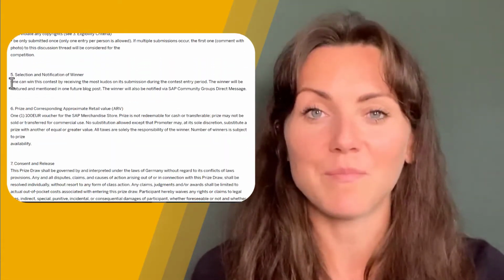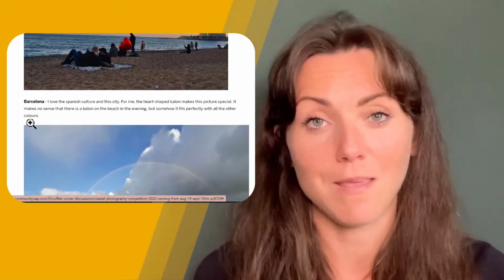SAP Enterprise Architect Knowledge Base, Photography Competition and more! SAP Community News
Welcome to SAP Community News, your bi-weekly guide to the latest and greatest in the SAP Community.

Chapters:
0:00 - Introduction
0:15 – Coastal Photography Competition
2:17 – Welcome Corner
2:55 – Enterprise Architect Knowledge Base